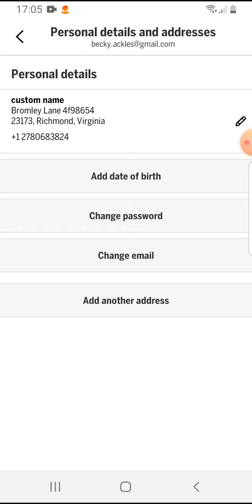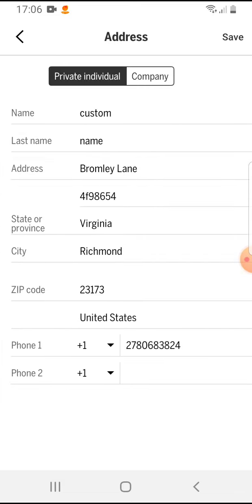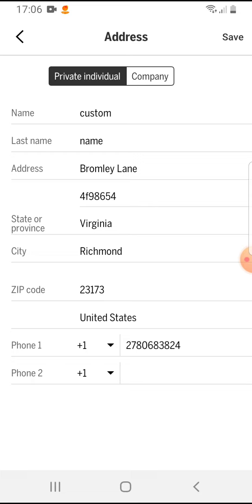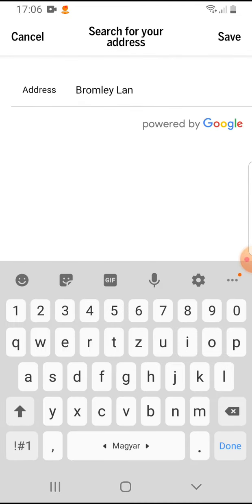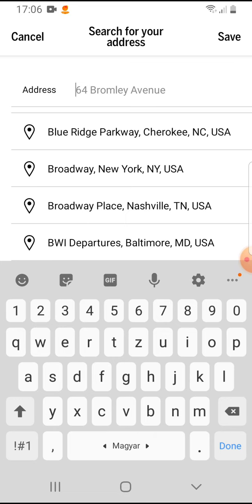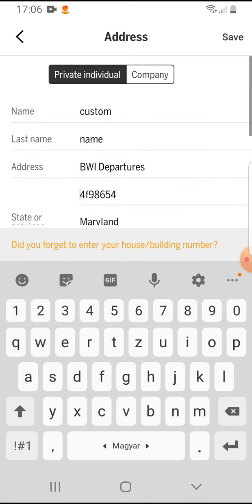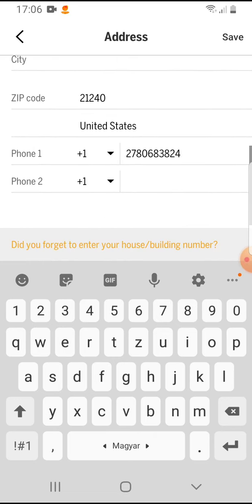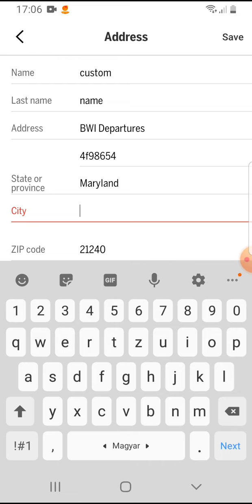How to edit address in Bershka?